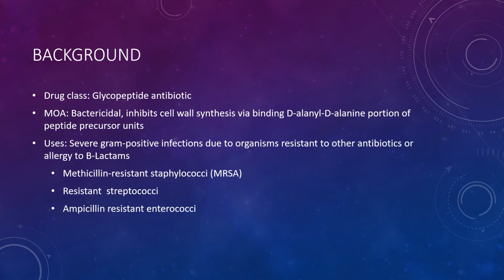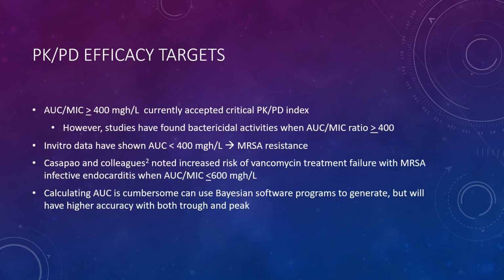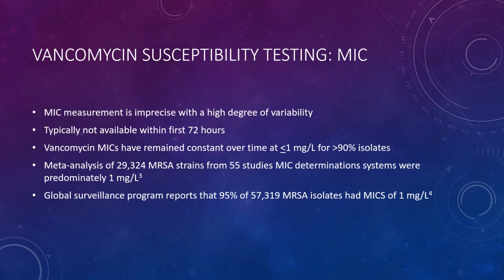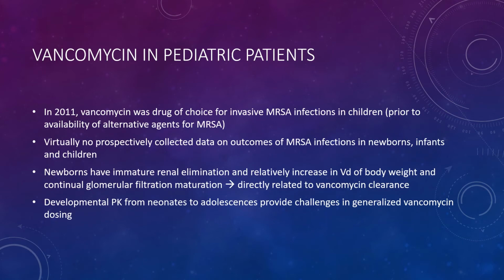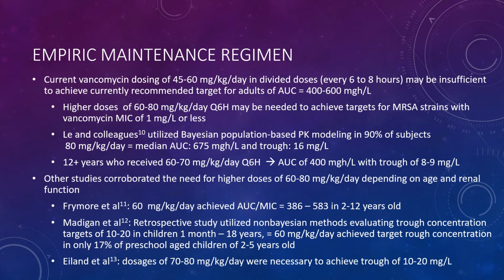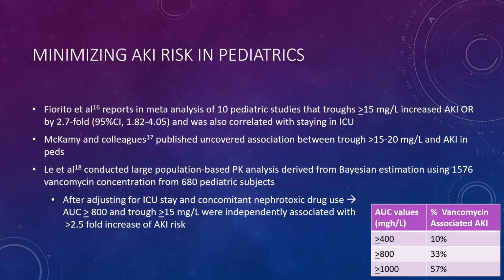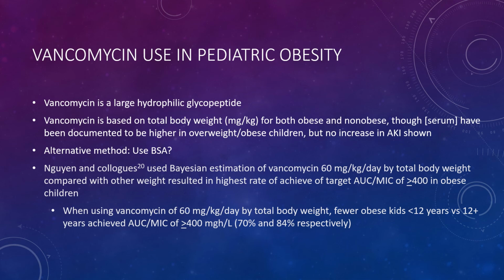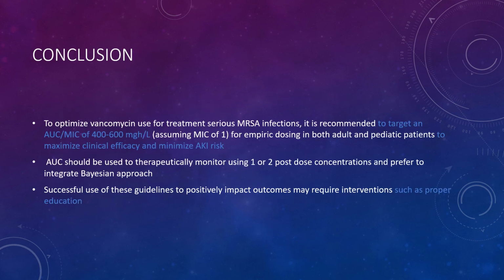Vancomycin MRSA updates